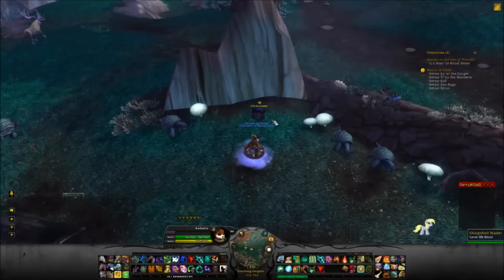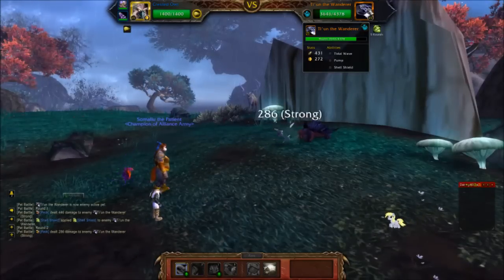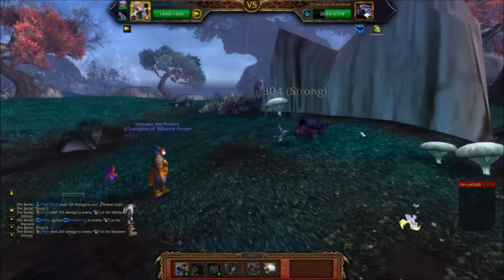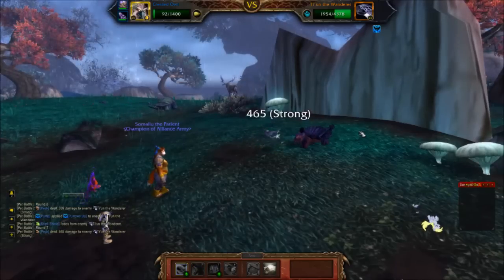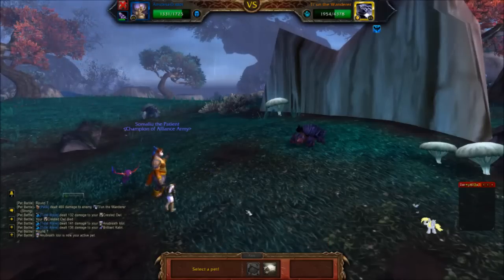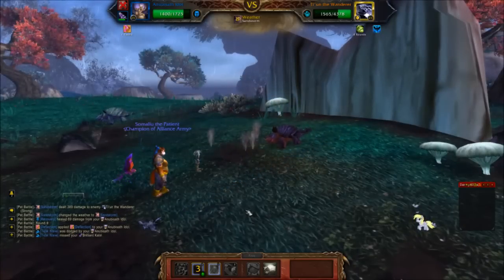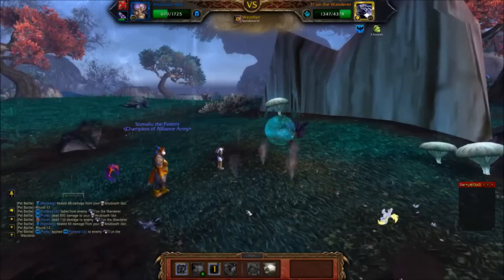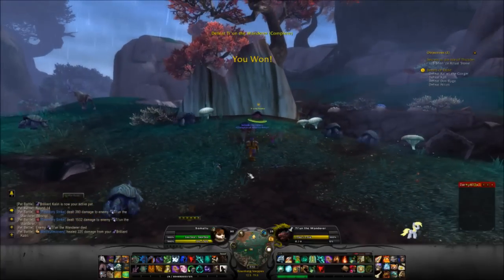Ti'un the Wanderer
Individual tamers / spirit tamers and the beasts of fable in the order that I do them now. If you want to see where each one is you can check out either my tamer or beasts of fable video in my pet battles playlist (warning both are quite long)

Here is a list of the videos in this playlist and direct links to each of them. Corageous Yon I accidently deleted when working with the videos so it will show up tomorrow.